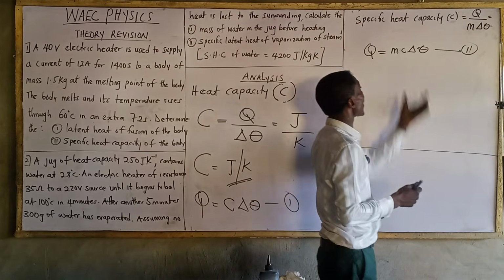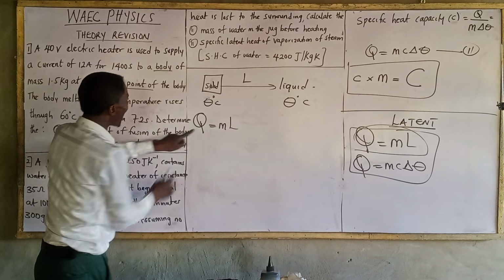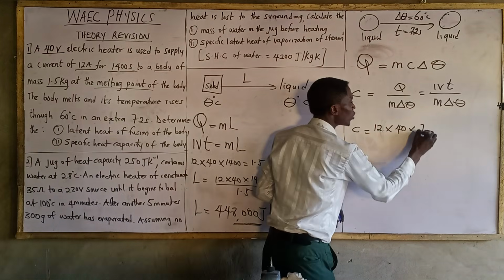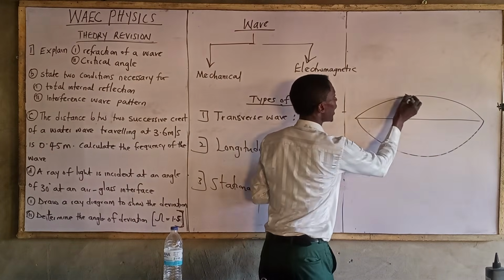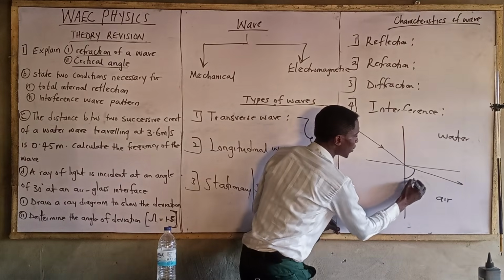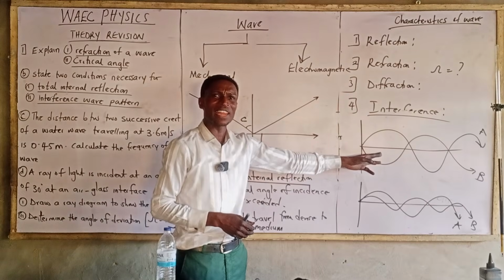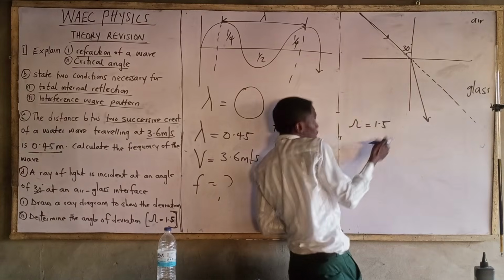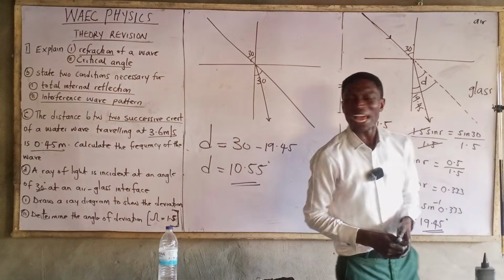WAEC PHYSICS 2026 (continuation)